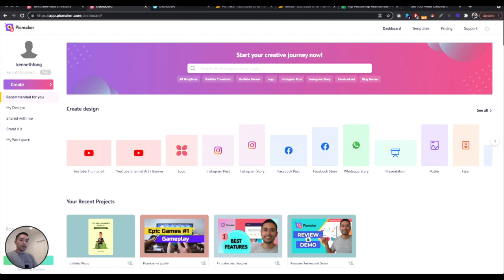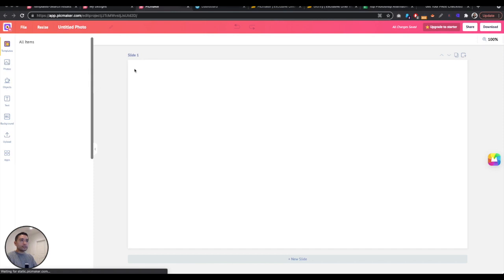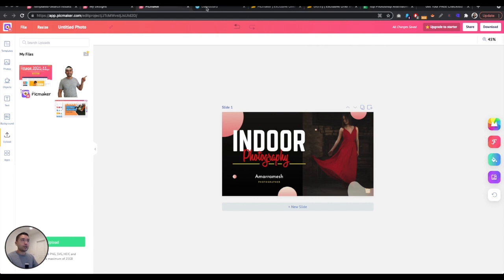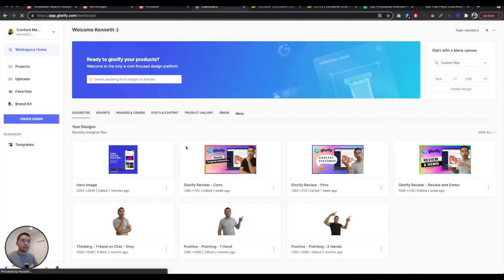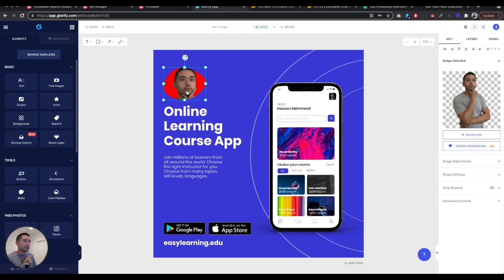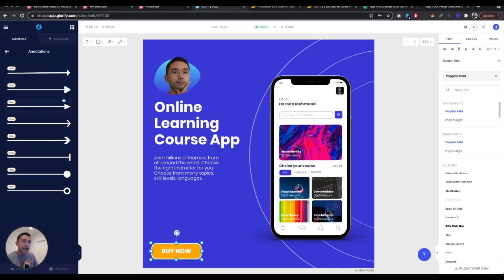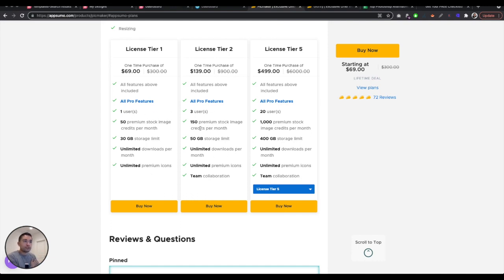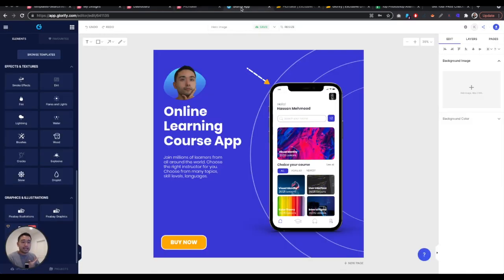Picmaker vs. Glorify - Which is better?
Which graphic design tool is better: Picmaker or Glorify? Both online design makers have tons of features. Each one has specific features that make it stand out. Watch my video to see which one I choose!

Chapters:

00:00 Intro
01:01 Picmaker Overview
01:33 Picmaker Templates
02:28 UI/UX Features
03:07 Designing in Picmaker
04:28 MAD Features
05:45 Glorify Overview
07:49 Designing in Glorify
11:44 Glorify UI/UX Issues?
14:33 Picmaker Lifetime Deal Terms
15:03 Glorify Lifetime Deal Terms
16:25 Which is better?
17:21 🎁 Free Gift!